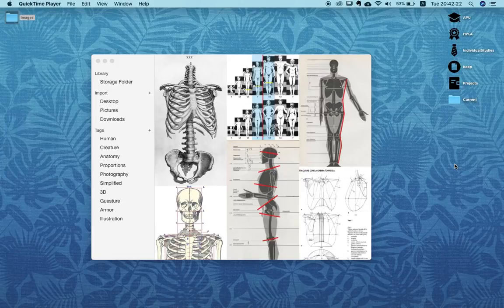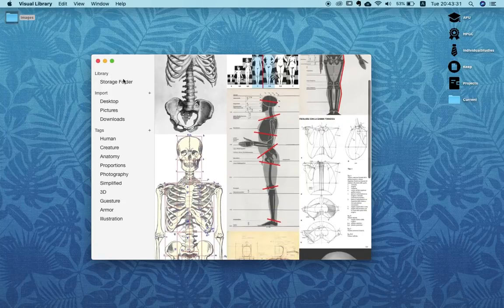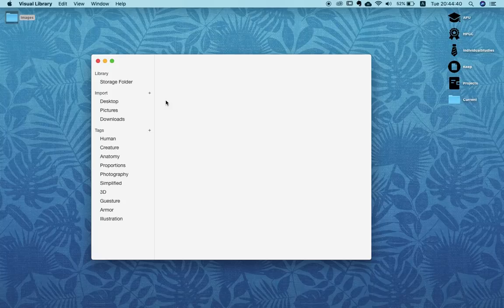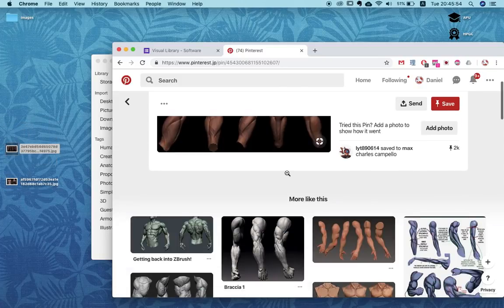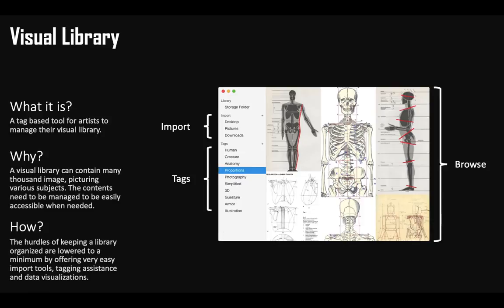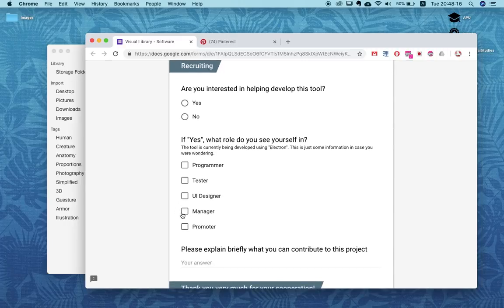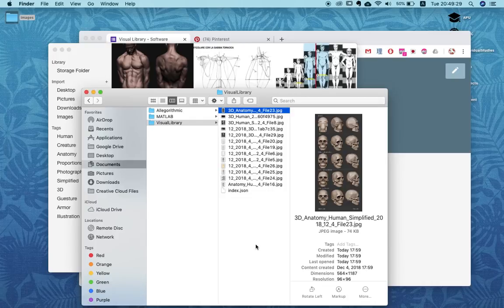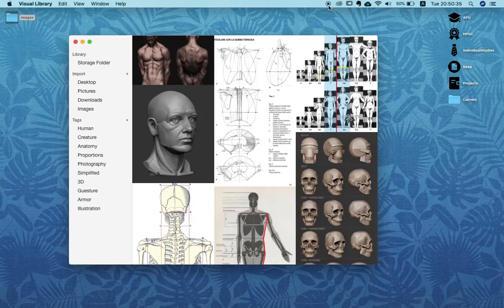Tool to Manage your Visual Library [Software Development]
Update (May 2020): We are still working on this project and are looking forward to present our tool to the public in a few months. I will make an announcement on this channel!

If you have some time, please fill out this survey:
English Survey: Thanks to all participants!
「日本語」Japanese Survey: Thanks to all participants!

What it is? A tag based tool for artists to manage their visual library.

Why? A visual library can contain many thousand image, picturing  various subjects. The contents need to be managed to be easily accessible when needed.

How? The hurdles of keeping a library organized are lowered to a minimum by offering very easy import tools, tagging assistance and data visualizations.

In this video, I am quickly going through the current progress on developing this tool. If anyone is interested in helping to develop this software, please let me know through the survey above! I am looking forward to hearing from you!